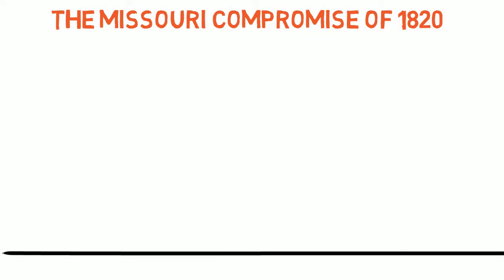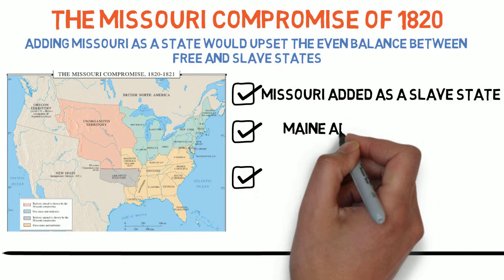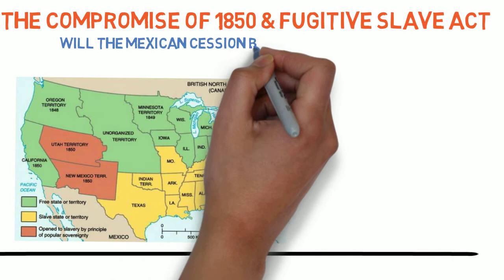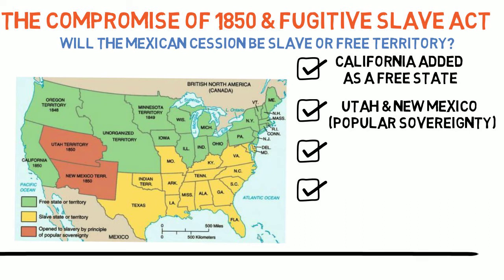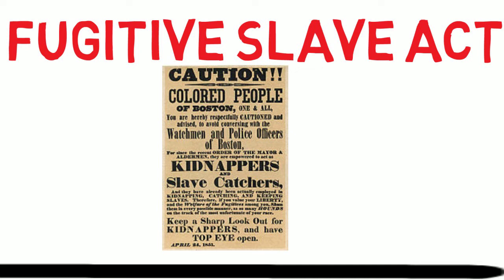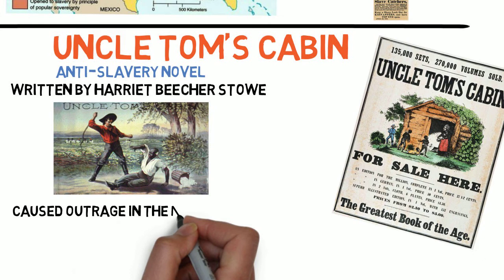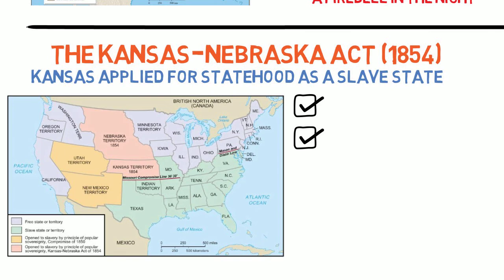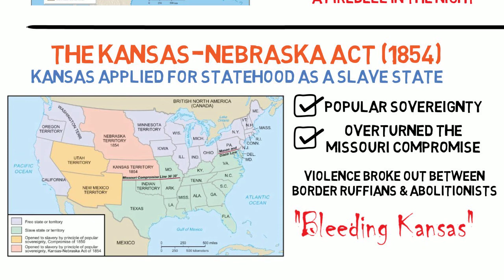The Road to Civil War Part I